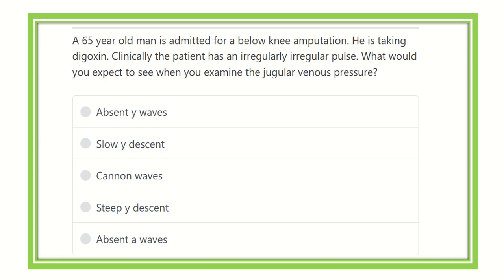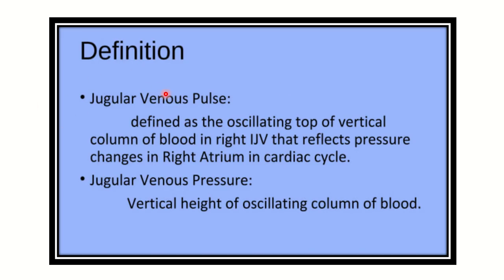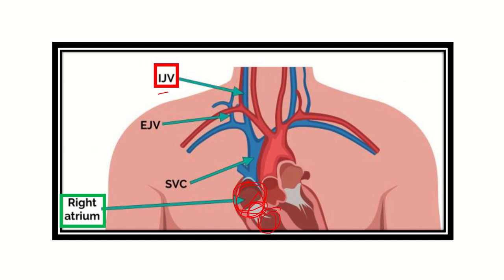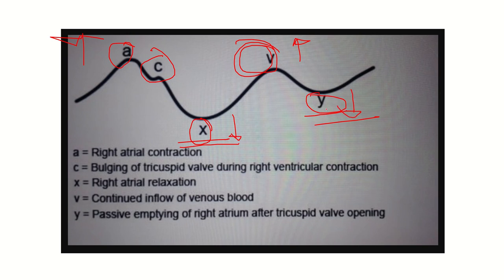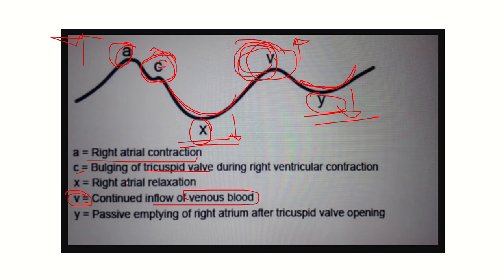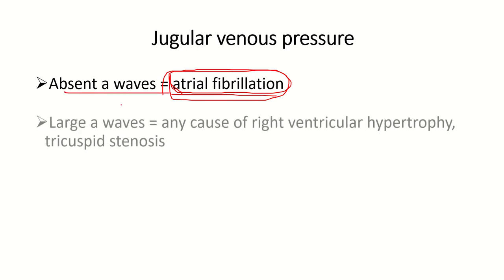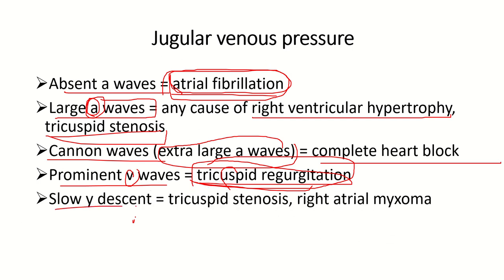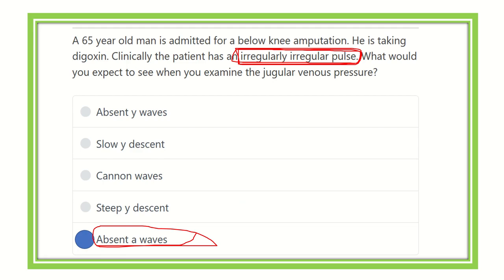JVP physiology MRCS question solve (CRACK MRCS)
it includes
1. eMRCS videos
2. Fawzia sheet solved
3. Recalls and mores